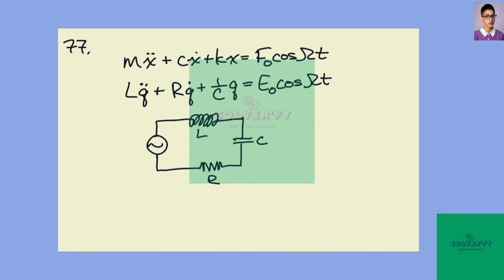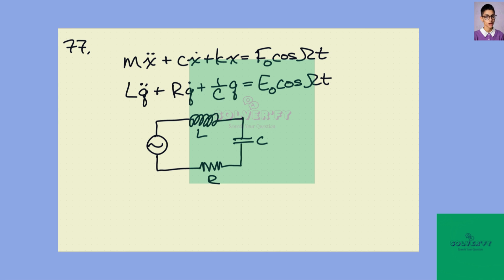[Engineering] Draw the electrical circuit that is equivalent to the mechanical system shown. Determi